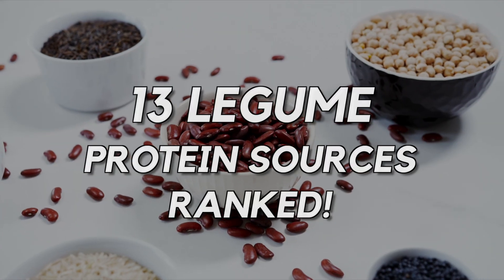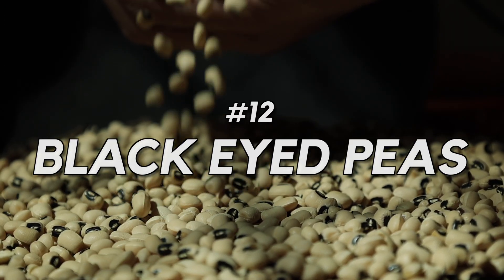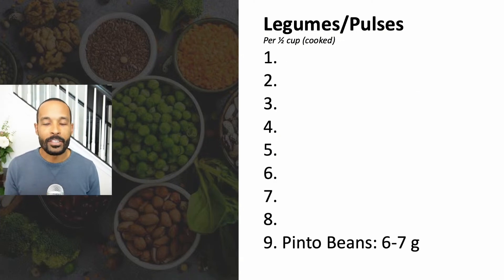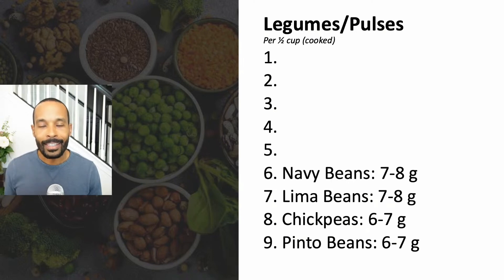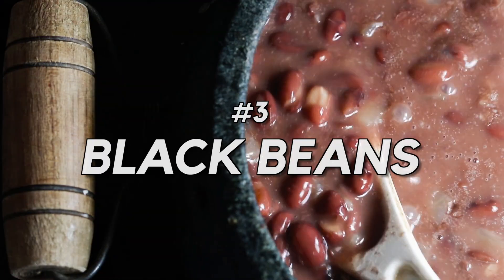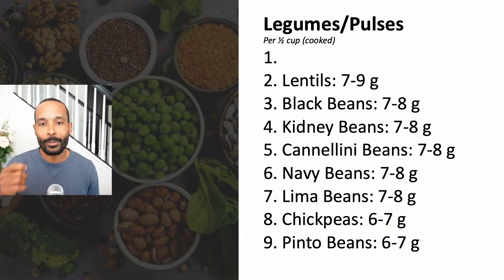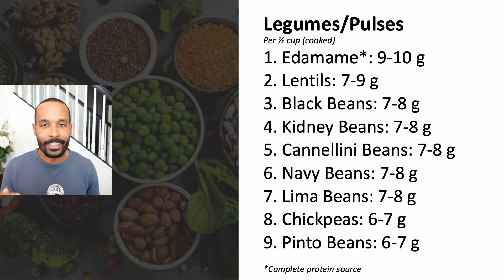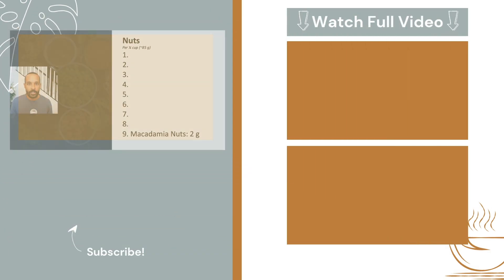Which Legumes Should You Eat for More Protein?... 13 SOURCES RANKED!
Are you looking to boost your plant-based protein intake with the power of legumes? In this video, we're counting down the top 13 legume sources ranked by their protein content. Legumes (or beans) are a superfood that not only provide a rich source of protein but are also rich in fiber, vitamins, and minerals. From chickpeas to edamame, black beans, lentils, and more, find out which ones pack the biggest protein punch. Whether you're a vegan looking for a protein boost or just want to incorporate more plant-based meals into your diet, this video is for you. Get ready to add some serious protein power to your meals with these top legume protein sources!

0:00 - 13 Legumes Ranked by Protein Amount
1:31 - Legume with the Most Protein

Song Credits
♪ I Always Love You (Prod. by Lukrembo)